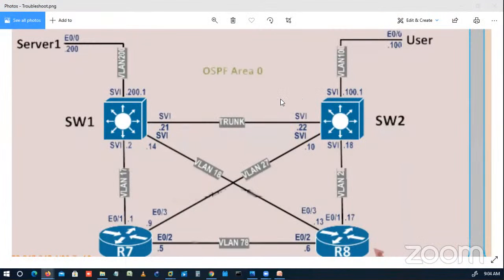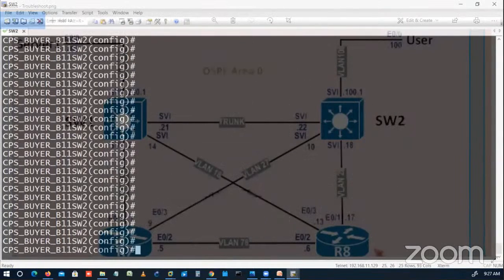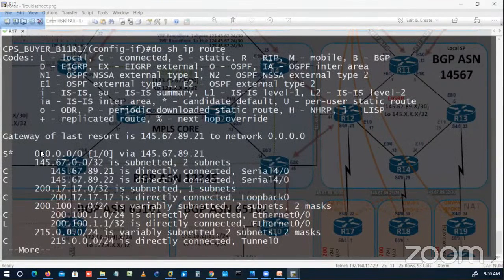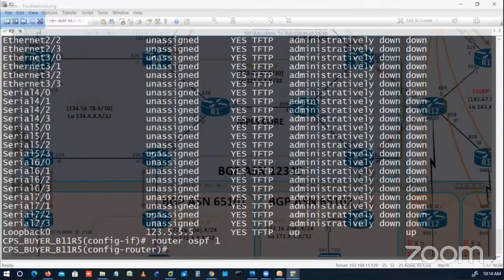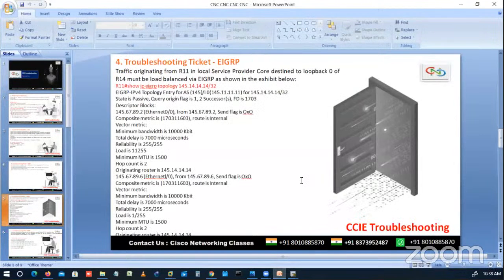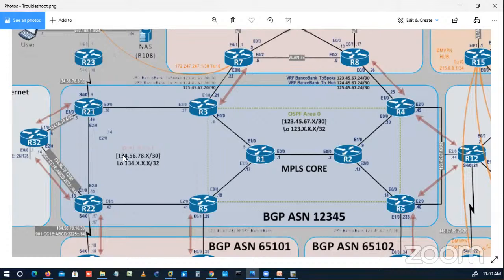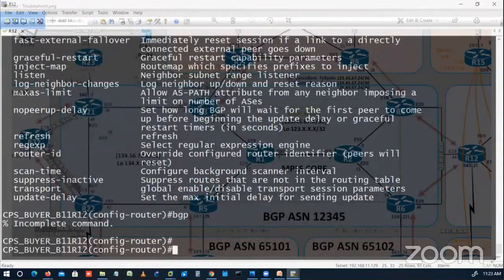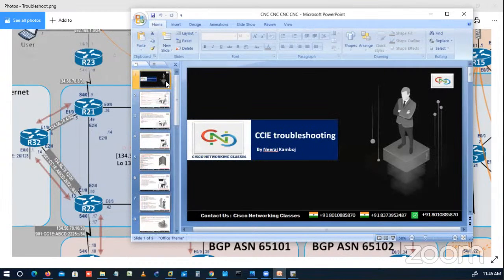CCIE Troubleshooting | Neeraj Kamboj | Core Networking Classes | CNC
CCIE Troubleshooting | Neeraj Kamboj | Cisco Networking Classes | CNC
Welcome to CNC Cisco Networking Classes youtube channel

About Troubleshooting
Troubleshooting is a form of problem solving. It is a logical, systematic search for the source of a problem in order to solve it, and make the product or process operational again. Troubleshooting is needed to identify the symptoms and in CCIE LAB exam Troubleshooting technique play a very important role. you should be able to figerout the issue earliest possible.
so in this video you will get to learn all the techniques how to check Layer-2 network, VLans, PPPOe configurationa and behaviour, EIGRP & OSPF config and some basis connectivity check and also a big part of BGP Features.